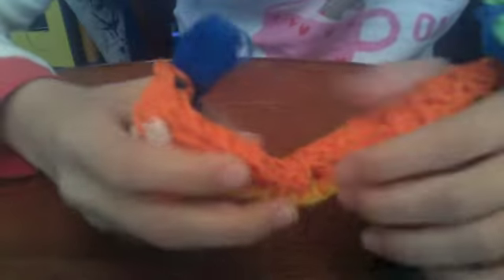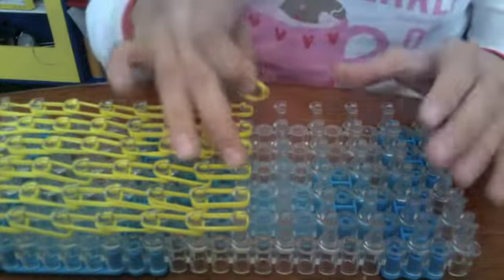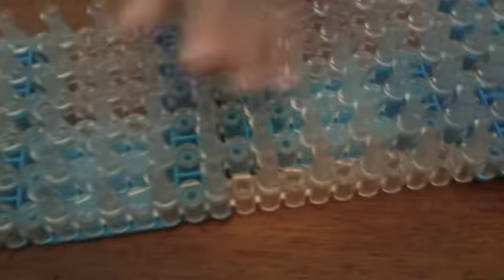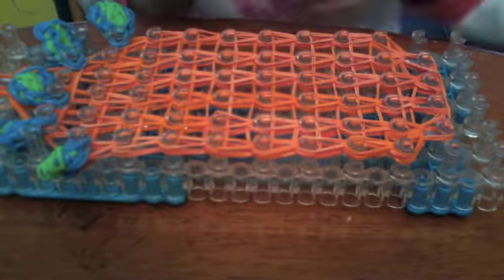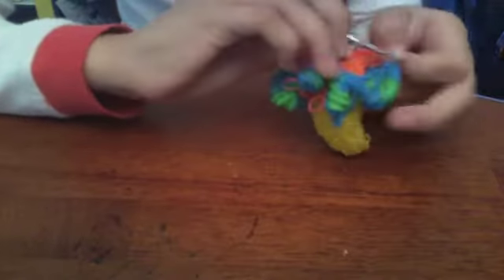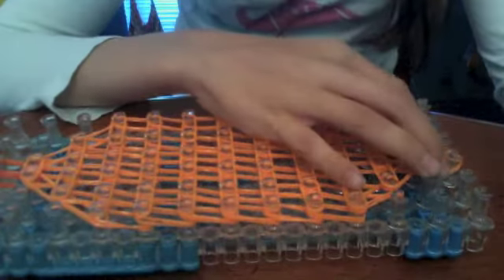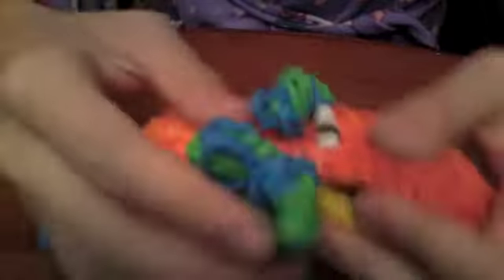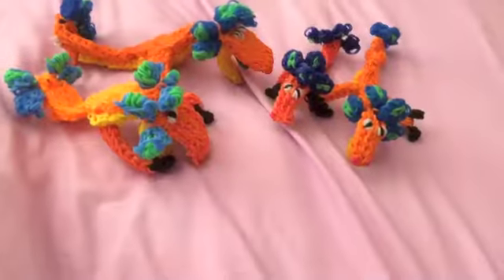Adult Mirror Dragon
Sorry this is so Late